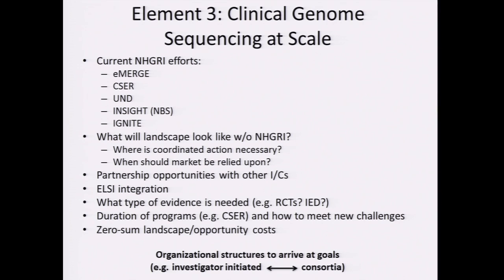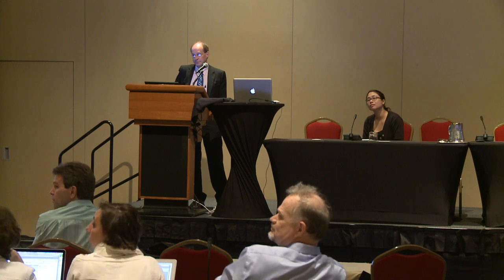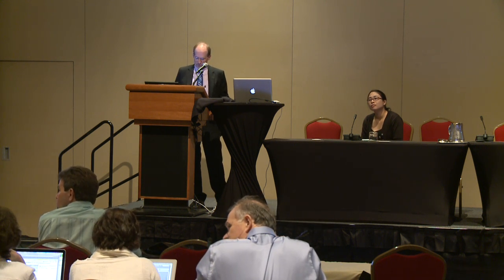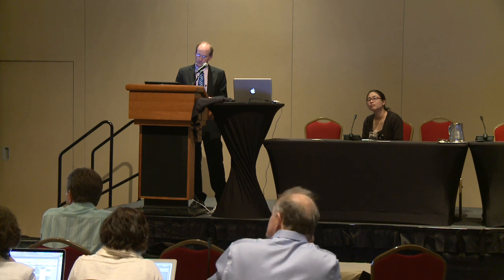Element 3: Clinical Genome Sequencing at Scale - Jim Evans